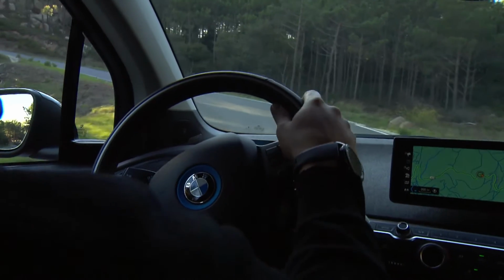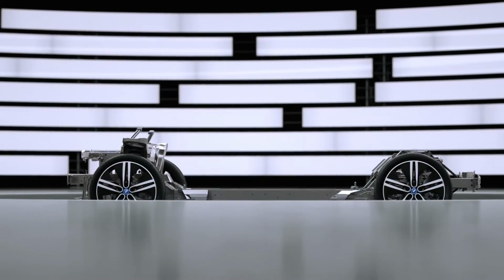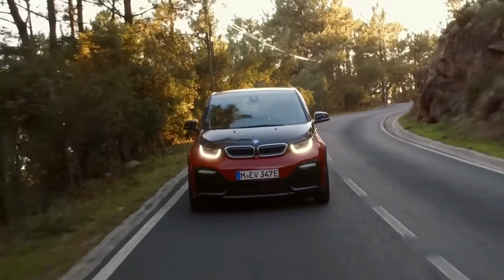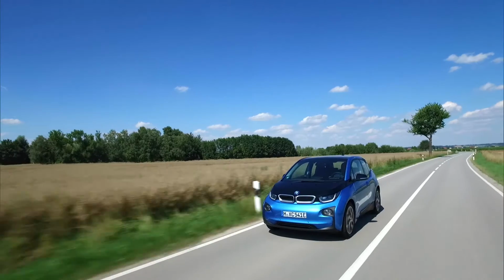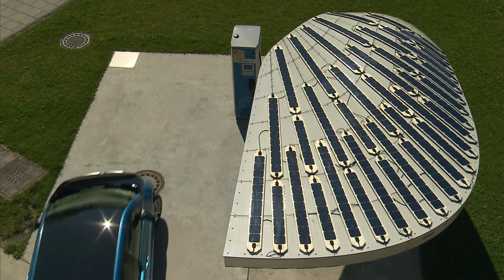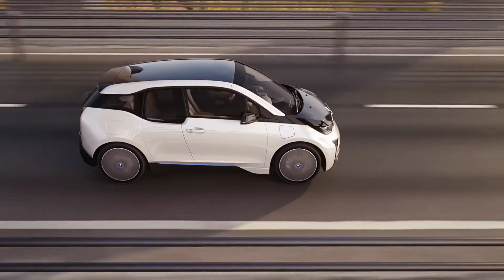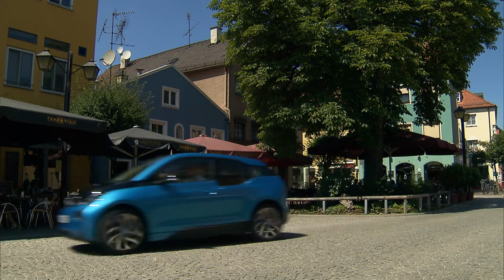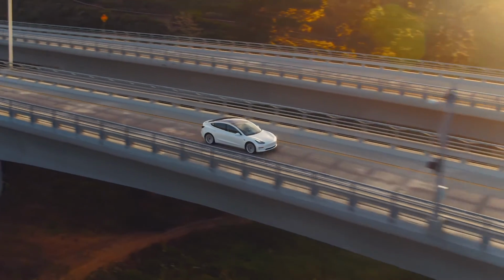BMW i3 2020: In-depth studio review with Ginny Buckley and Tom Ford / Electrifying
Join Ginny and Tom in the Electrifying studio for the lowdown on the BMW i3.

It’s hard to believe that the BMW i3 has been around since 2013, as it still looks like a car which has driven out of a sci-fi film set some time in the future. While other car makers tried hard to make their electric cars look normal so buyers weren’t put off, BMW chose a wild design to show how different the i3 was - and indeed still is.
This was possible because the i3 was designed from the ground-up as an electric car rather than being converted from a petrol model. As a result, BMW used some advanced technology in its construction to make sure the car was lightweight and efficient.

And if you fancy the idea of the BMW i3 then please check out our reviews of these cars:

Thanks for joining us on our journey to 'Clear the Air' around hybrid and electric cars, we have new videos arriving every Monday, Wednesday and Friday so please subscribe to the channel to find out more! And let us know what you'd like to see here on the channel, we'd love to hear from you.

If you like the videos check out Electrifying.com where you'll find the latest reviews, our EV Dictionary and the latest news about Formula E from Nicki Shields.